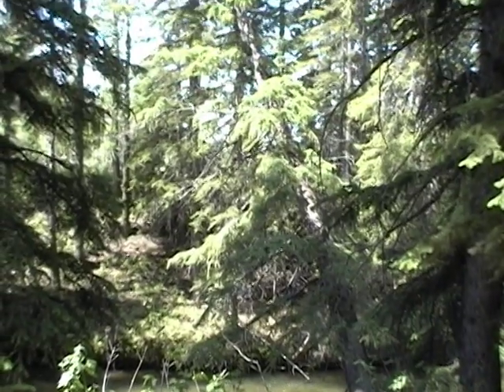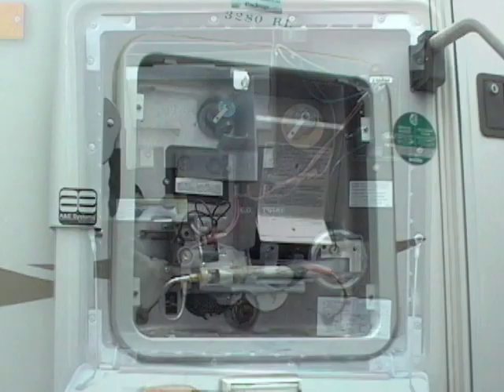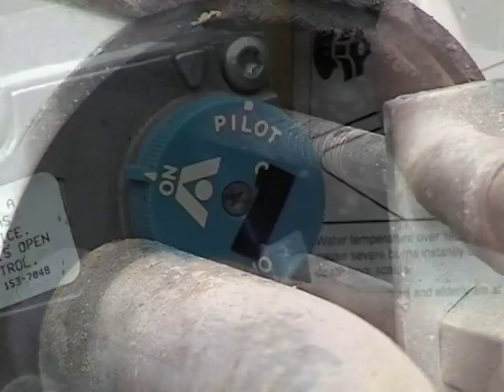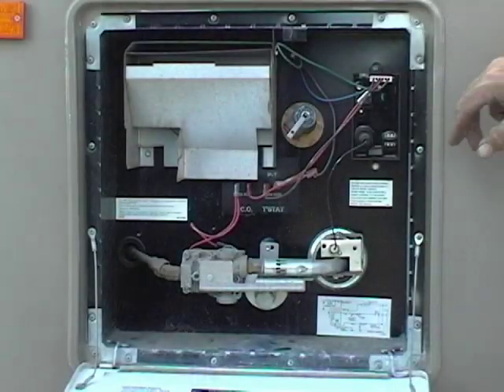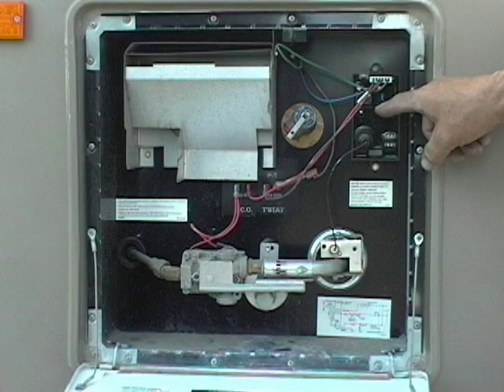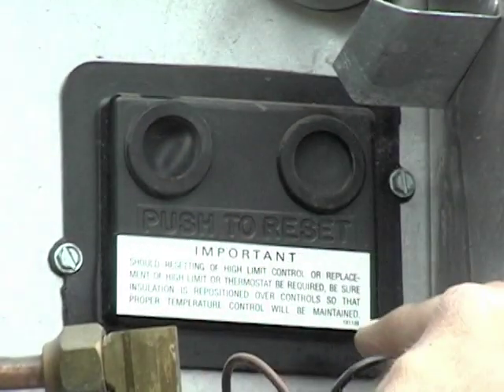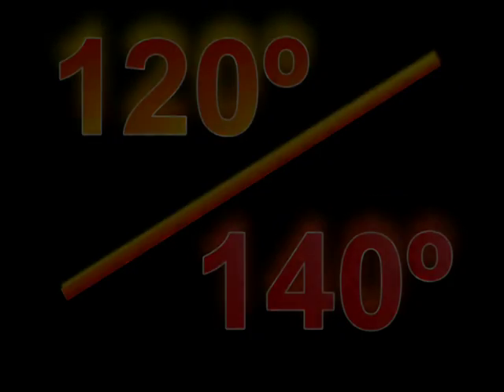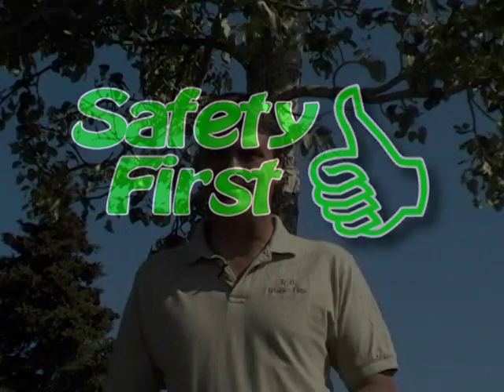RV Water Heaters - Learn about your RV water heater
Tim shows you the proper use of RV water heaters and explains how they work. He demonstrates manual lighting, as well Direct Spark Ignition, and troubleshooting.